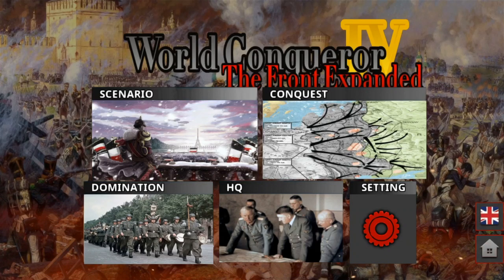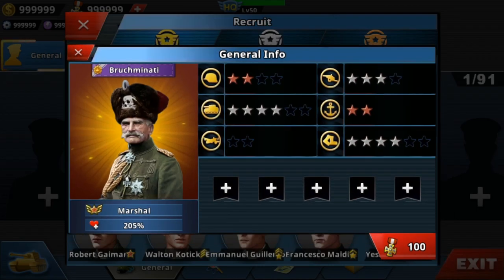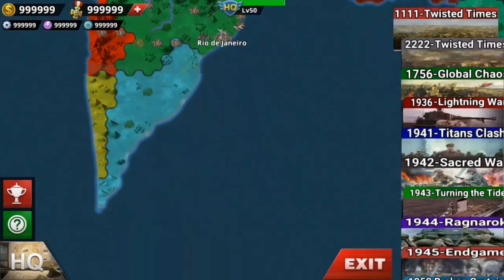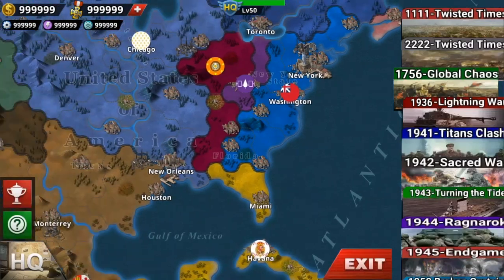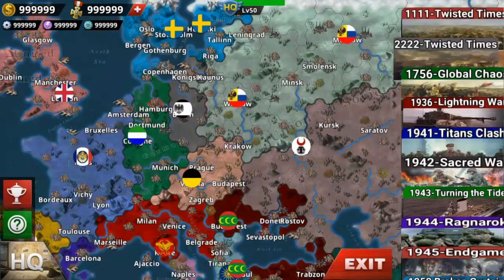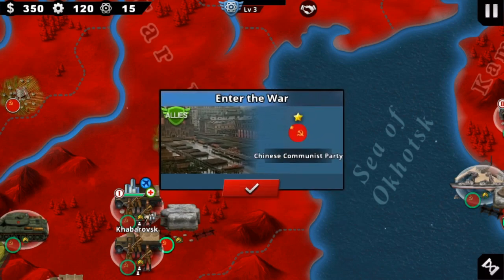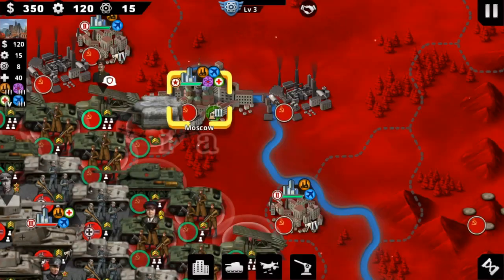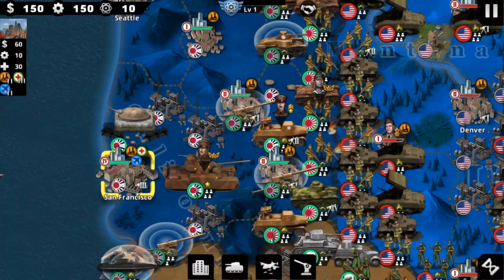Mod Review World Conqueror 4: The Front Expanded Mod Updated 1.3 [WC4]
I do not own this mod and credit goes out to the makers.

Info:
I am MikeyAFK and I make World Conqueror videos and more. I look at World Conqueror 4 mods and world conqueror 3 mods. Also other side projects will be uploaded on the channel, like game plays and more.

MikeyAFK

MikeyAFK